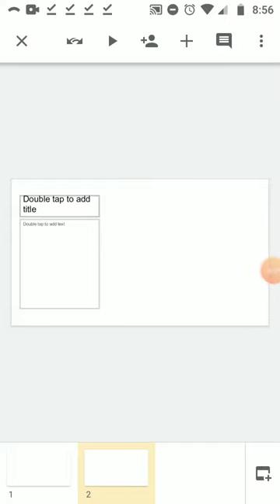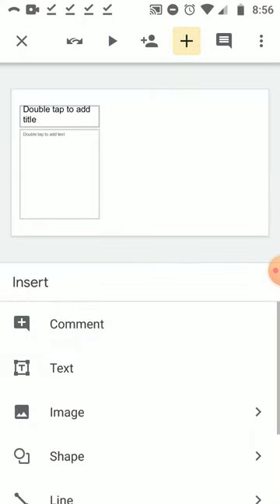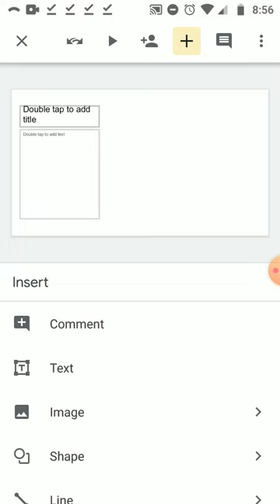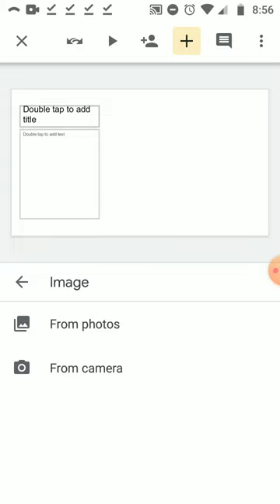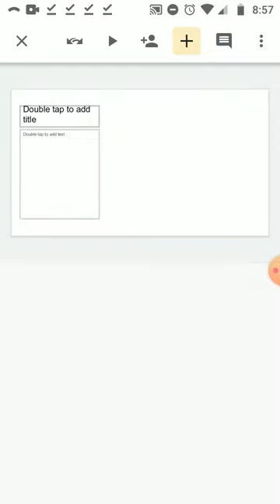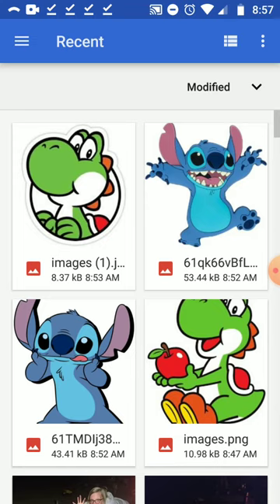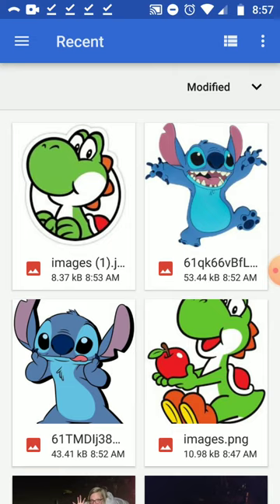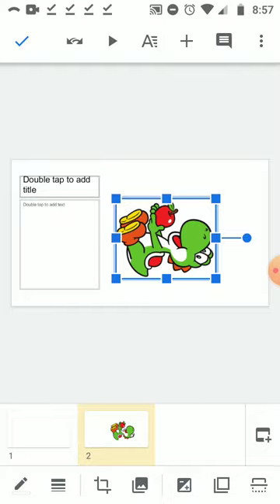Insert Images - Google Slides App